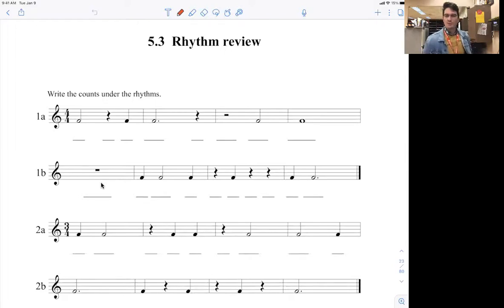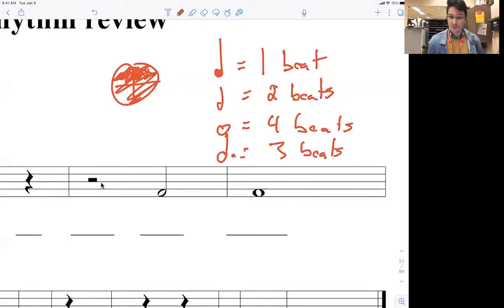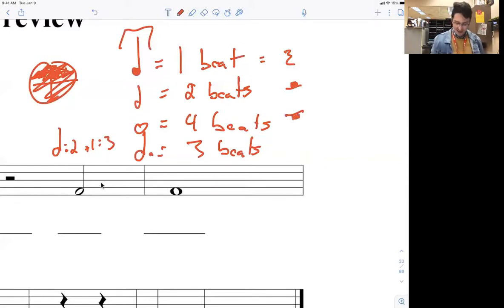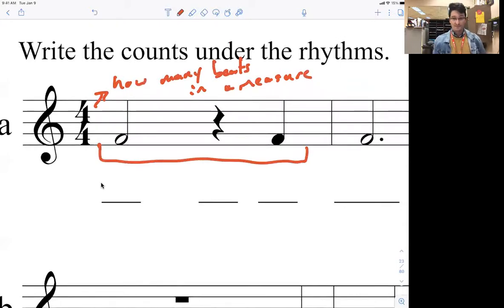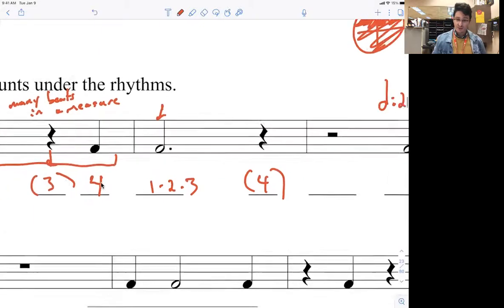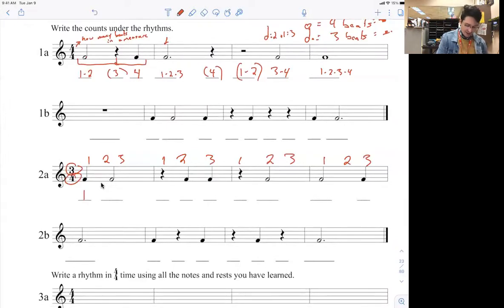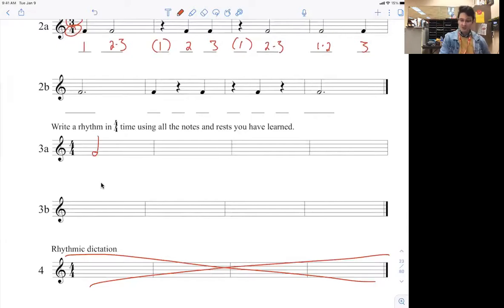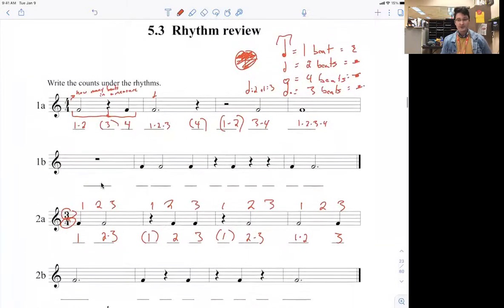5.3 Theory Counting Rhythms Review